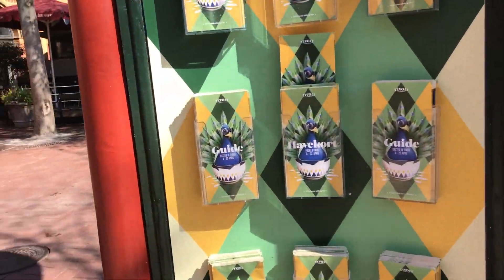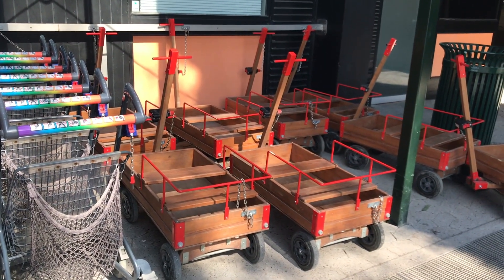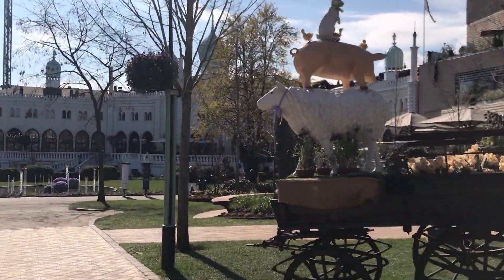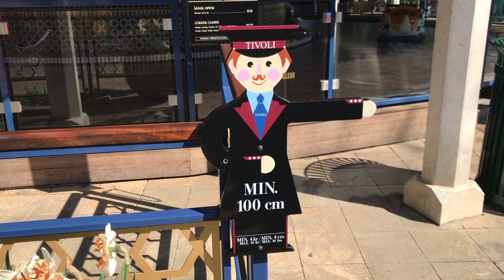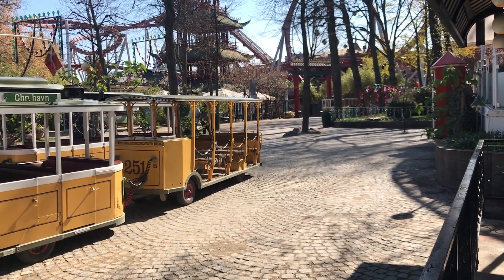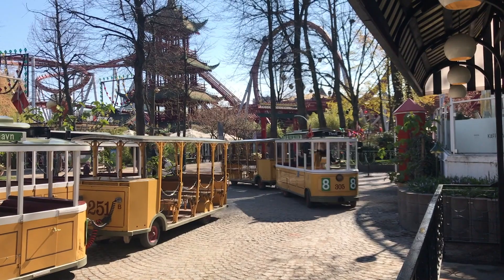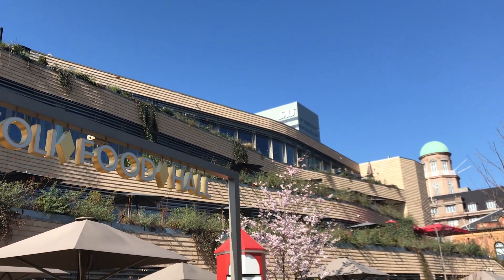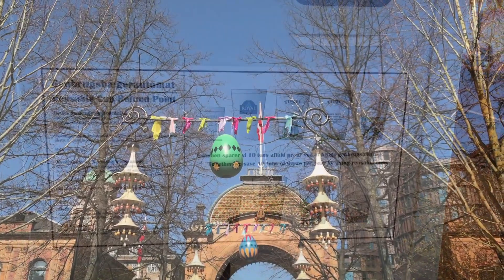11 insider tips to Tivoli, Copenhagen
In this video I give you eleven insider tips to make the most of your visit to the iconic Tivoli Gardens in Copenhagen.